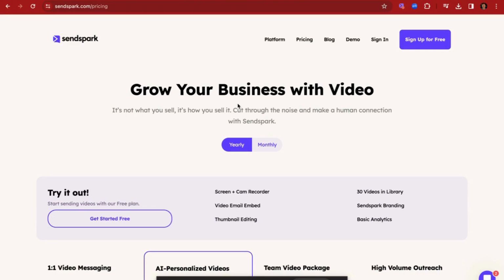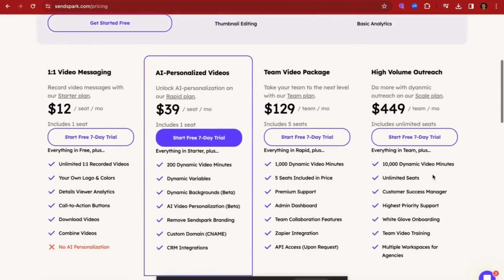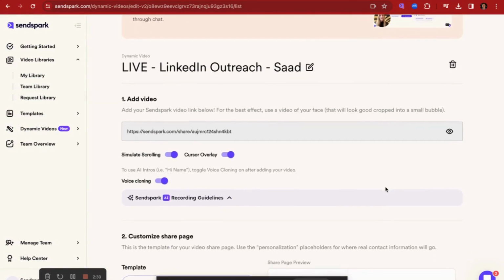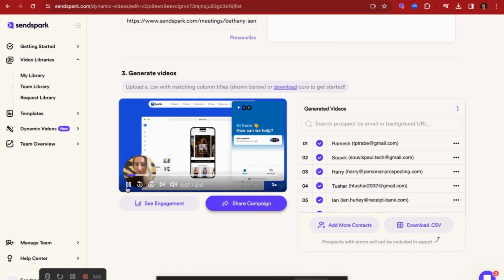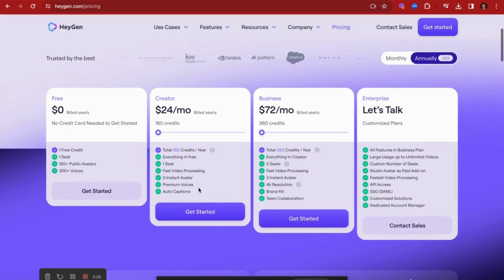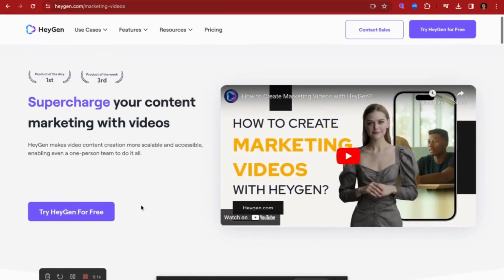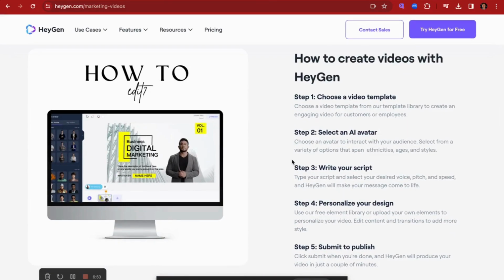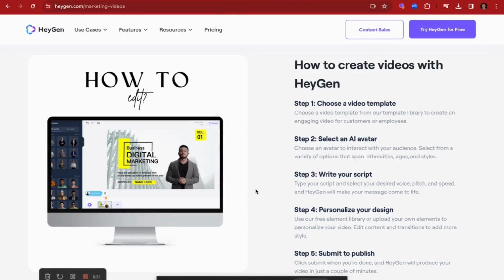Sendspark vs Heygen 2024 | Which is the best video tool for sellers?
Video is a popular choice for sales teams who use it as a way to prospect more effectively.

Sendspark and Heygen are two platforms that are very popular in 2024.

In this video we compare the two tools, and evaluate which one is the best video tool.

Sendspark key features:

- Make personalized videos at scale with AI
- Embed videos directly in sales sequences & email campaigns
- Connect video engagement to your CRM
- Remove logo & branding from videos
- Tools for sales teams & agencies

Heygen key features

- Ability to create custom avatars
- AI voice and face cloning
- Pricing is complex.

View the full comparison in the video.

To try Sendspark to free visit: sendspark.com